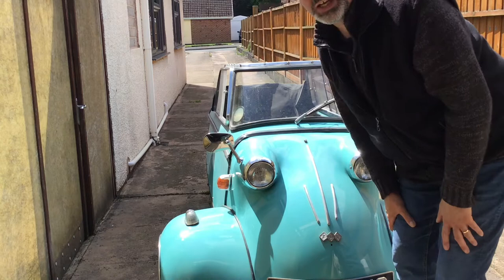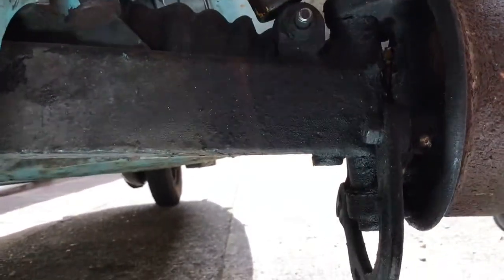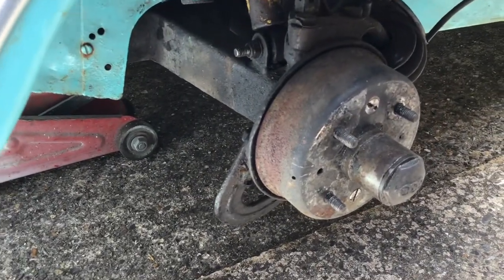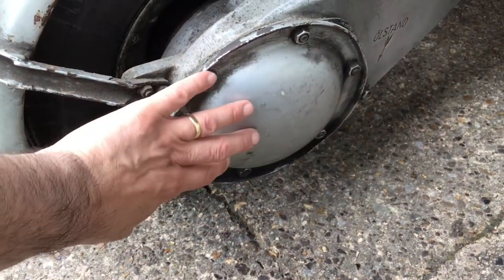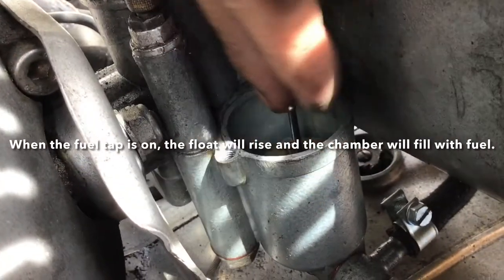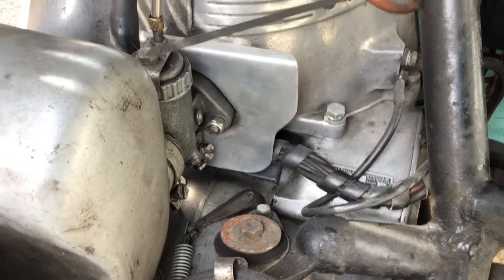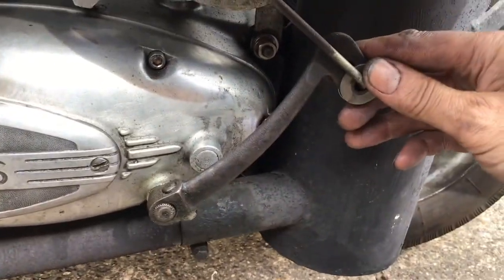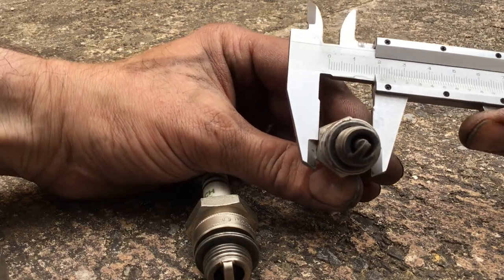Messerschmitt servicing the basics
Servicing the Messerschmitt Kr 200. The basics. Thought I'd check the car over prior to a club rally next month. This has highlighted a few jobs which will need doing soon.